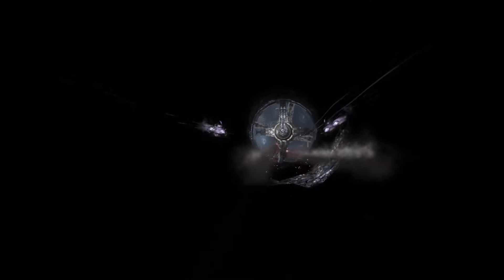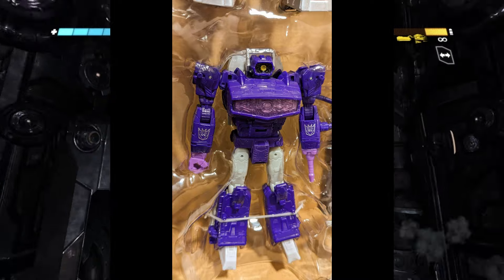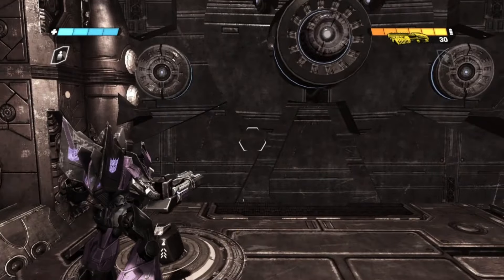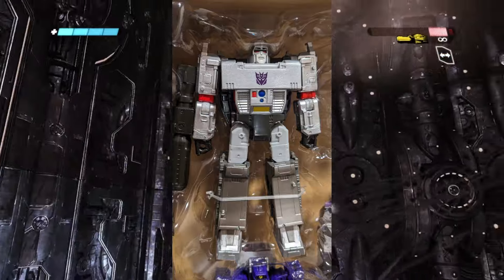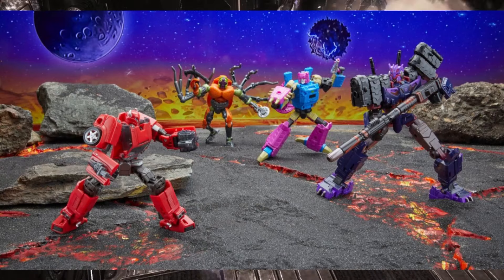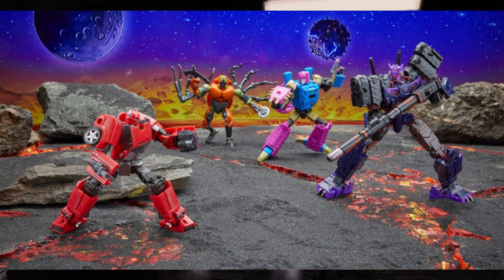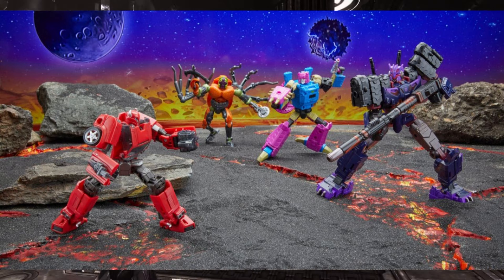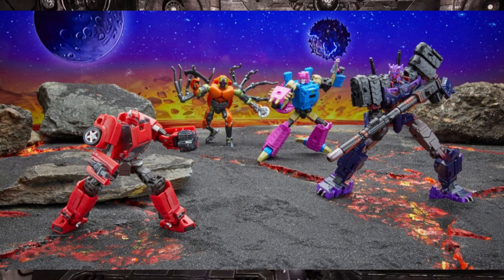Legacy United versus multi pack revealed! New images of the Nemesis bridge multi pack!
Taking a look at some upcoming figures from Takara and Legacy United!